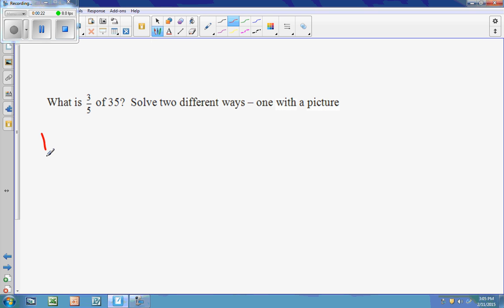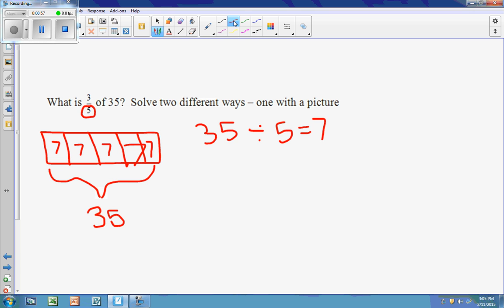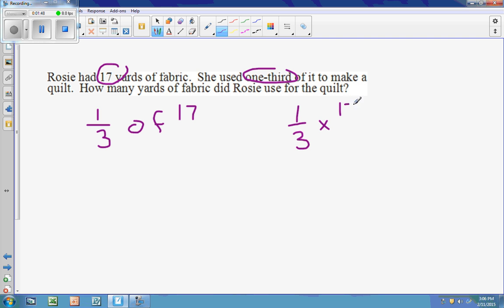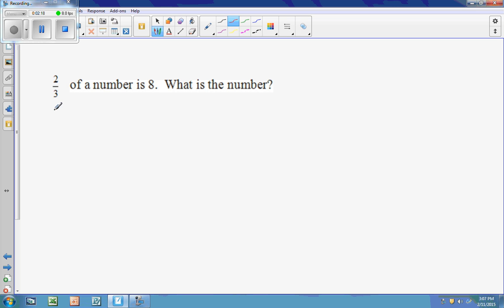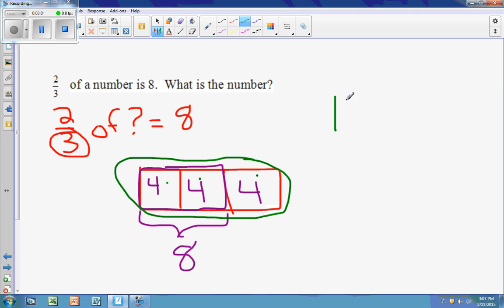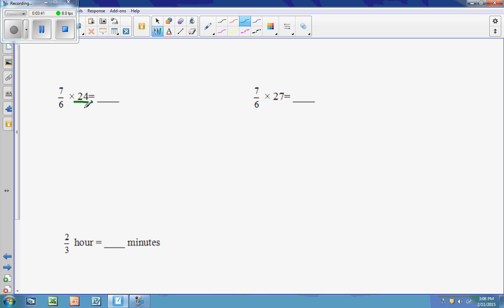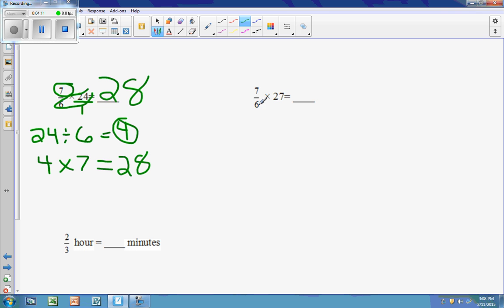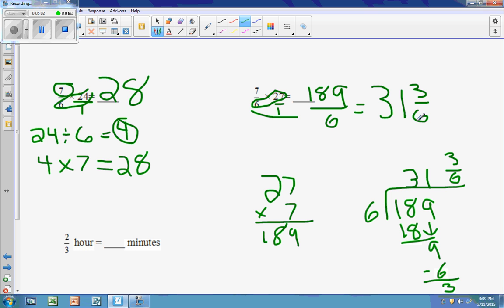Module 4 Lesson 5 Fractions of A Set WIthout Pictures